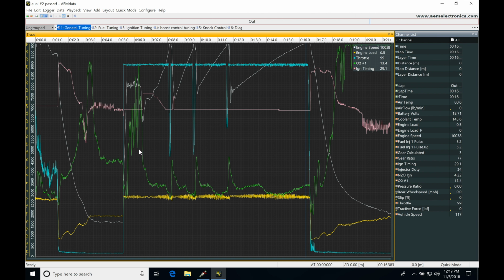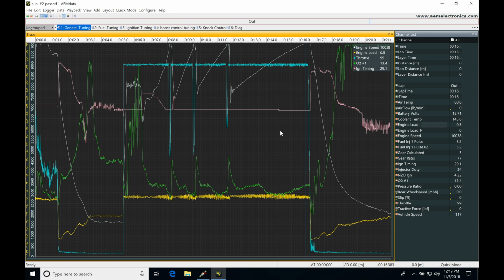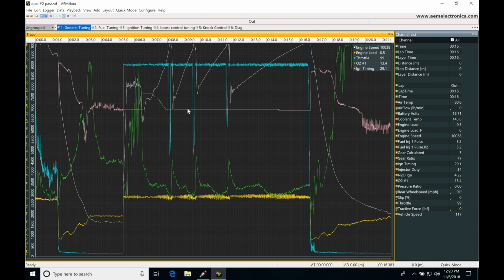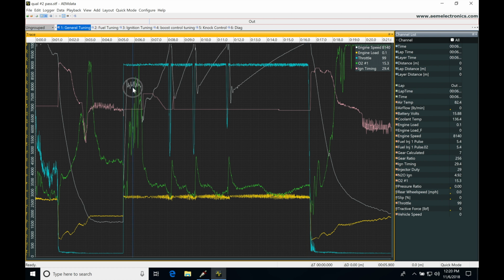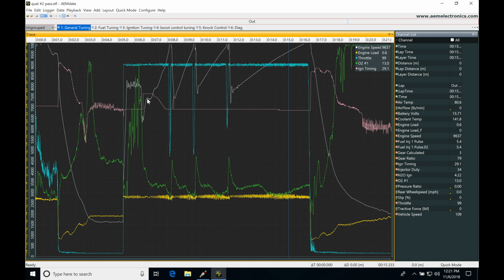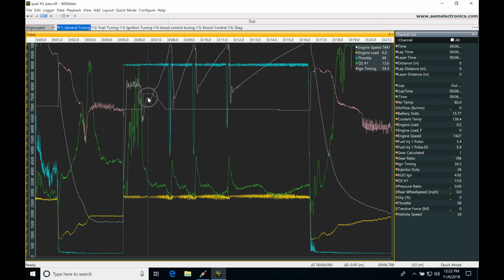AEM Series 2: Data Logging & Track Tuning | Evans Performance Academy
AEM Series 2: Part 34 walks you through reviewing track data logs and configuring the 3 step rev limiter based on the information reviewed in the logs.